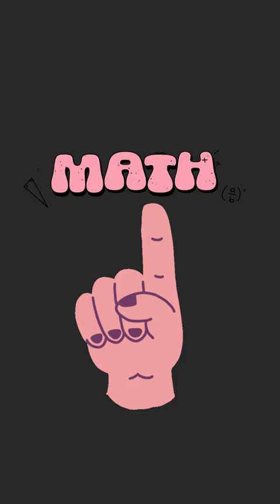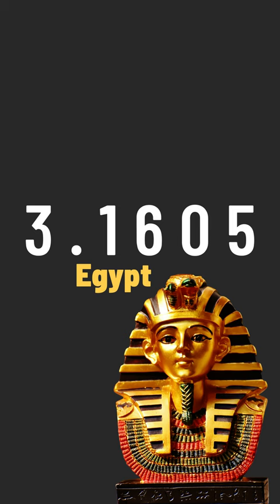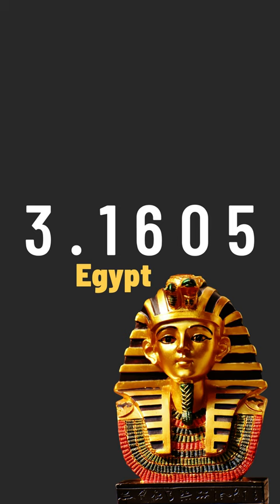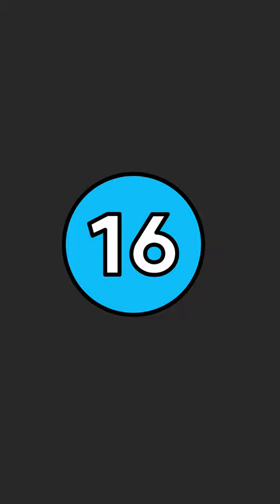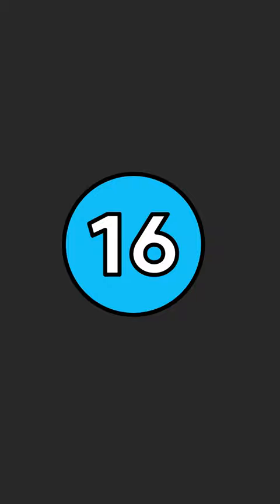Who smashed the Pi? || Pi Day ||Tech Trivia || Tech History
Pi is a mathematical constant that represents the ratio of a circle's circumference to its diameter. It's an irrational number, meaning it goes on infinitely without repeating, and it's typically represented by the Greek letter "π". Pi has fascinated mathematicians for centuries and is used in countless applications, from physics and engineering to art and music. Its decimal expansion is never-ending and non-repeating, making it a unique and intriguing number.

Celebrated on March 14th, Pi Day is an annual event that honors this iconic mathematical constant.